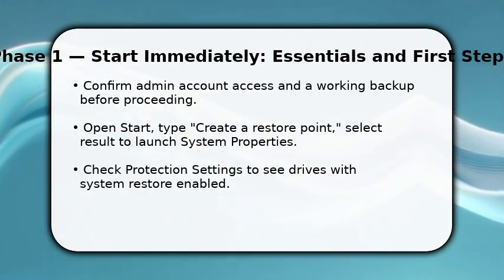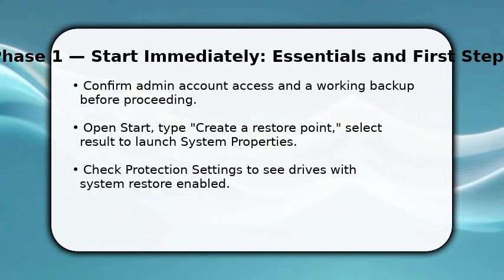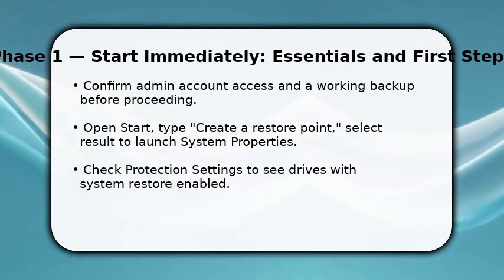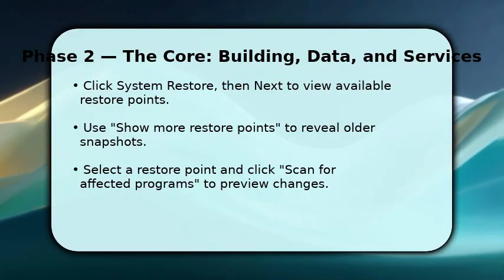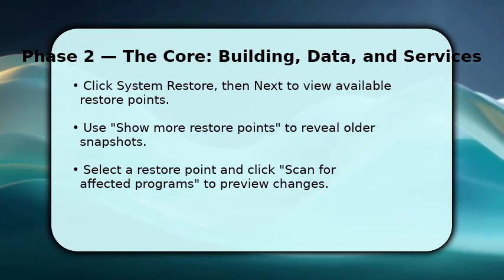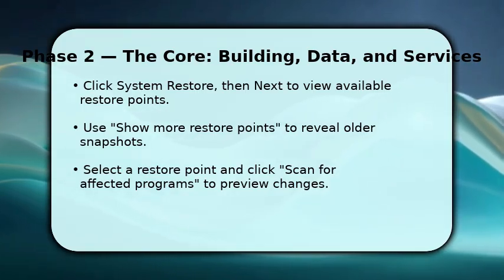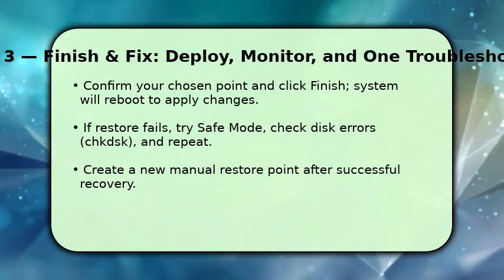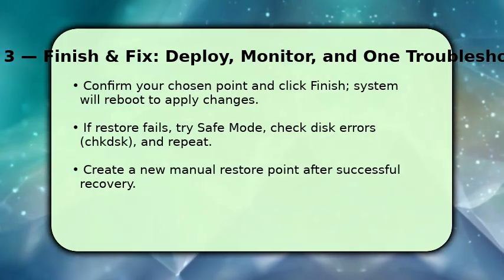How to Find Restore Point - Full Guide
How to Find Restore Point - Full Guide | 🔒 Surfshark VPN Deal — Stay private and secure. $1.99/mo + 3 Months Free ▸

Discover the essential steps to locate and restore your system using System Restore points. This comprehensive guide walks you through finding, accessing, and restoring previous versions of your files with ease.